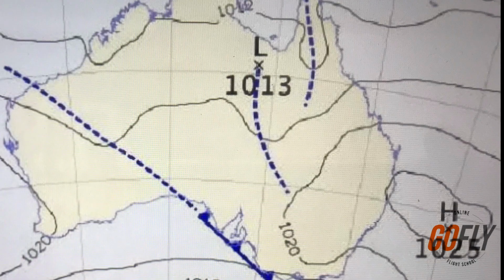Interpreting weather charts for pilots with Garry Youngberry: GoFly Fix:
Student pilots need to know how to read a weather chart so that they can fly safely. Brisbane's Channel 9 weather man, Garry Youngberry, explains how to read weather charts, understand isobars, high and low pressure systems, cold and warm fronts.

This video is one of over 100 FREE videos from the GoFly Online flight training platform.  Access all the Premium content for FREE for a week by signing up for the 7 day trial

✈️ Find out what to do in the event of an aircraft or engine failure, in our GoFly Fix series at

✈️ Watch Test Pilot Tony put various aircraft through their paces in our Test Flight series at

✈️ For FREE flight training lessons, interviews and quizzes, visit our official flight training platform More content is added weekly.